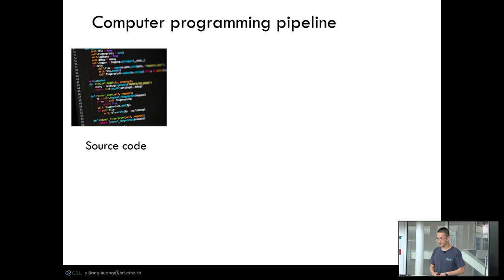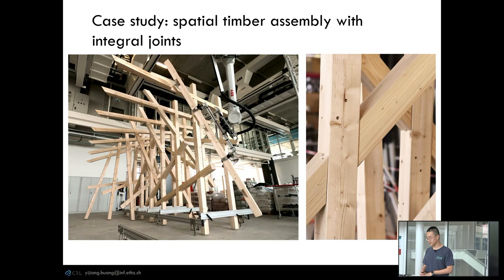SS23 - Talk 4: Dr. Yijian Huang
Talk#4 of our Seminar Series featuring Yijiang Huang, a Postdoctoral Researcher at ETH Zurich, on the intersection between Architecture, Computing, and Robotics in design and construction. Yijiang's expertise lies in the computational design of construction, where he focuses on developing scalable planning methods to coordinate humans, robots, and resources for sustainable design outcomes.

In this talk, Yijiang will discuss the limitations of current construction processes and the potential of automated planning to revolutionize the industry. He will present his research on automated planning approaches that enable the programming of robot builders and efficient resource allocation. Yijiang will showcase how these approaches enhance design-build flexibility, facilitate robotic assembly of arbitrary design inputs, reduce programming efforts for new robot fabrication processes, and enable design responsiveness to upcycled material inventory.